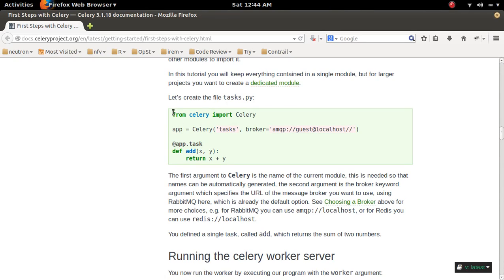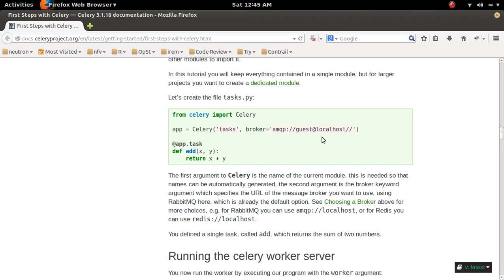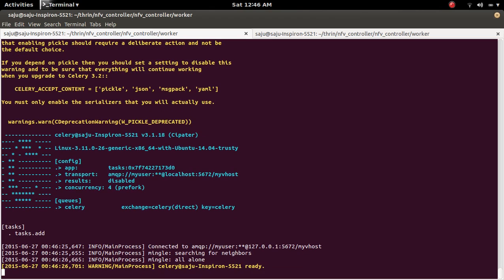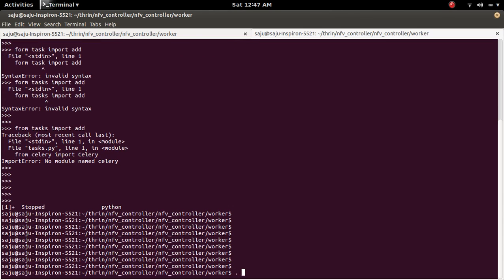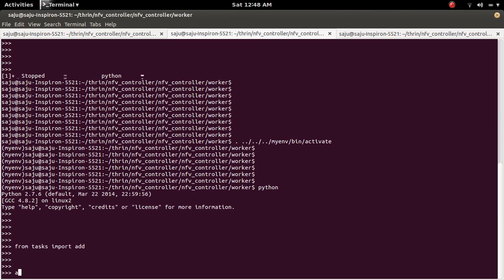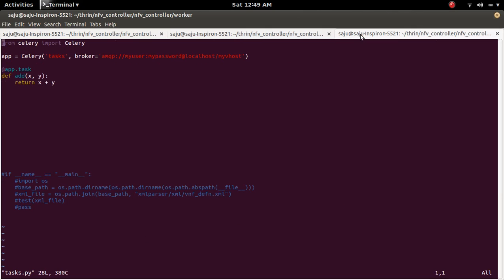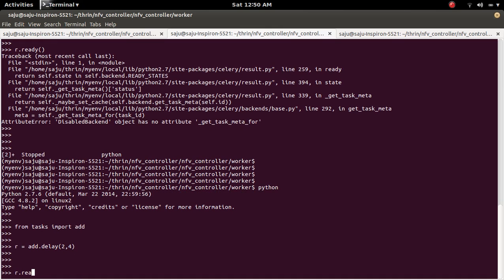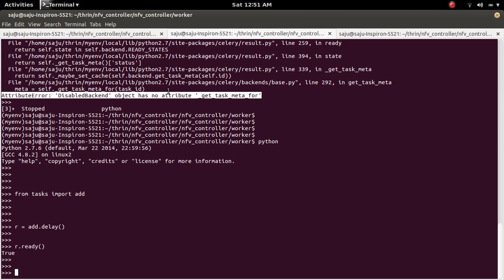Python Celery AttributeError: 'DisabledBackend' object has no attribute ' get task meta for'